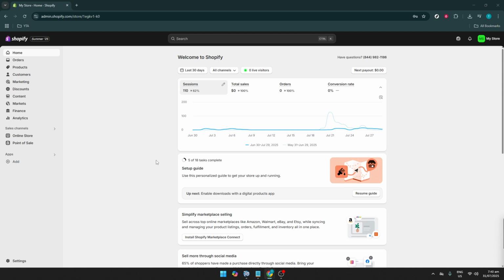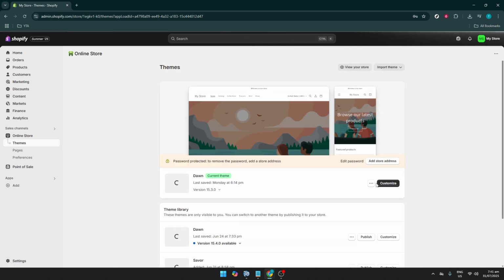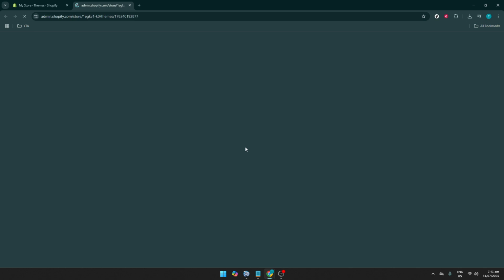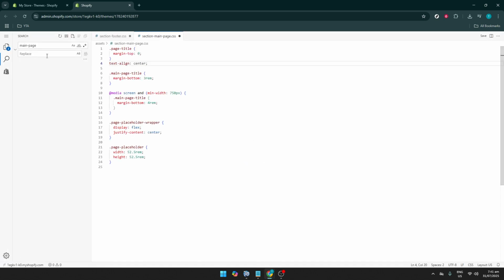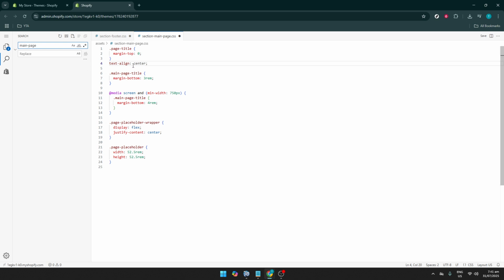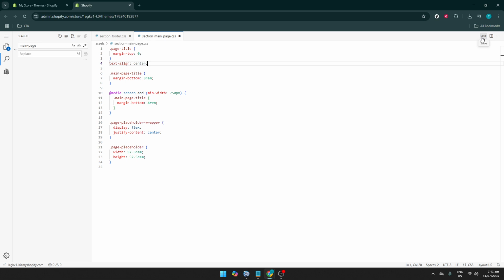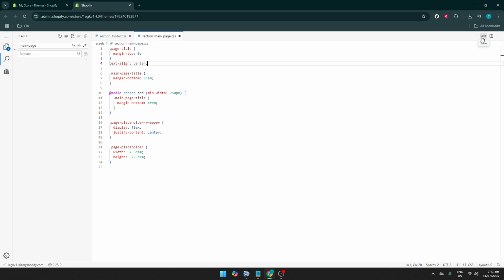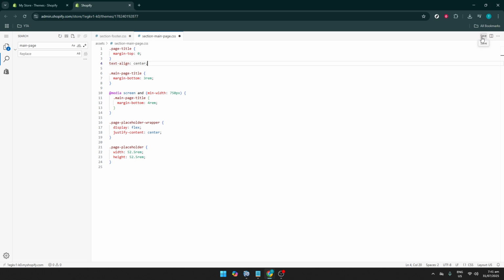How to Center All Page Headings on Shopify Contact page and more All themes 2 0 Tutorial 2025